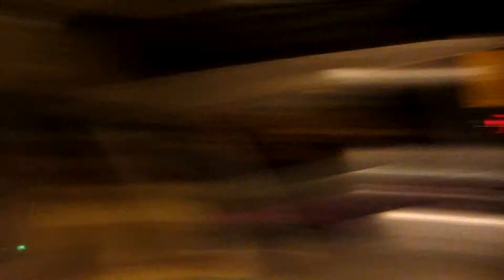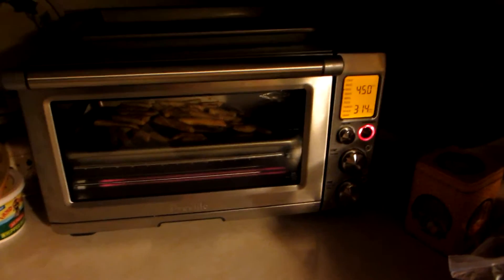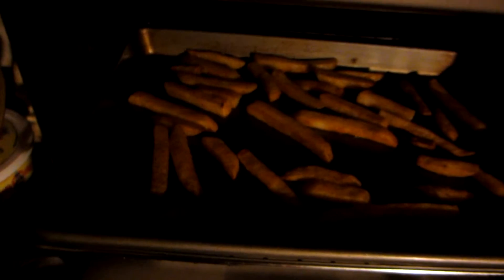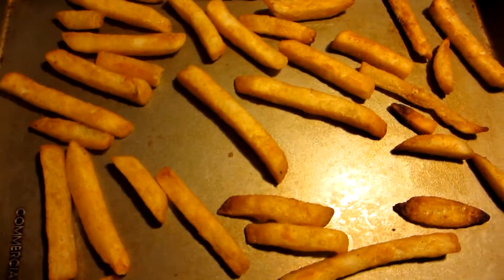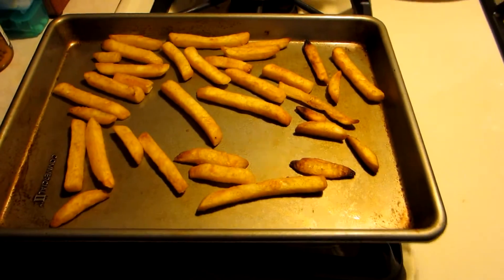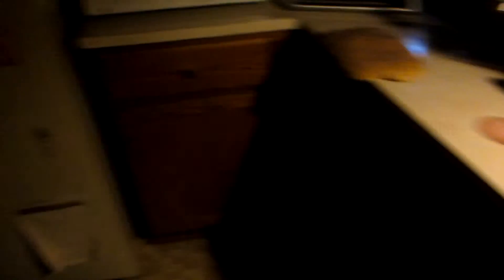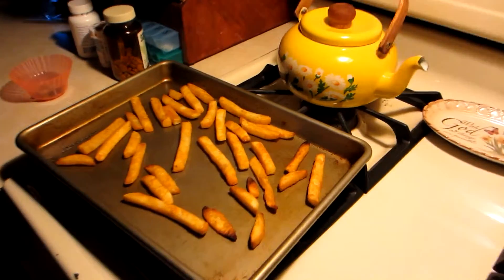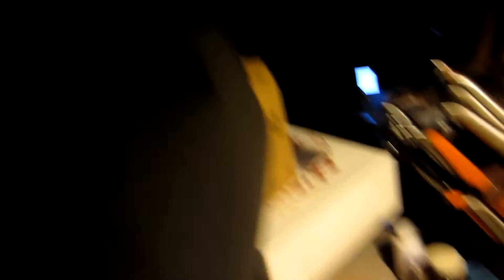Heating With David (1.21.12 - Day 22)